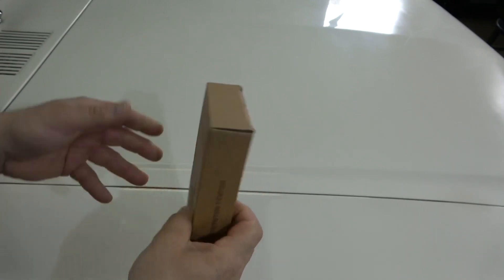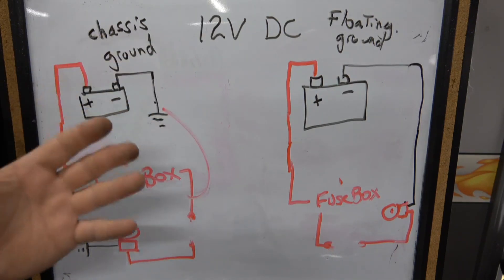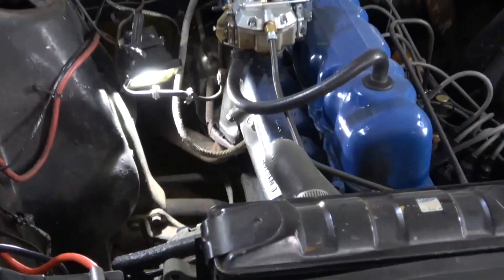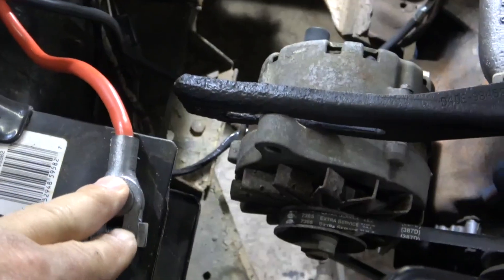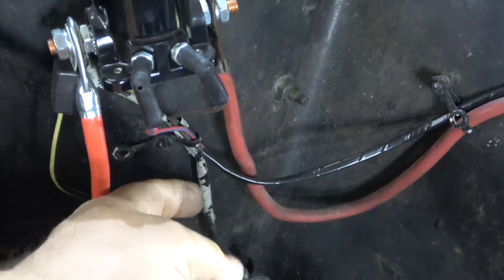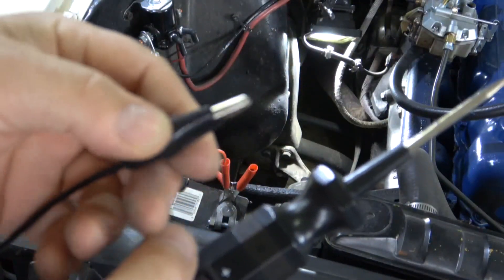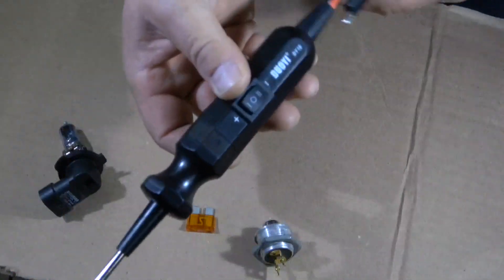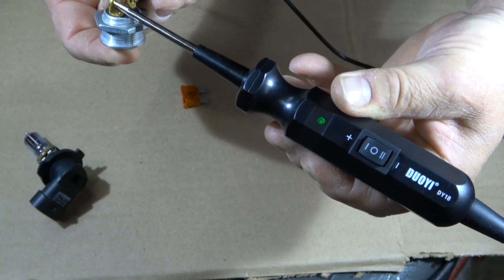Beginners Guide to Automotive Electrical Testing - Troubleshooting and Diagnostics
Using some basic tools to identify error codes and electrical wiring

Tool mentioned in the video is no longer available